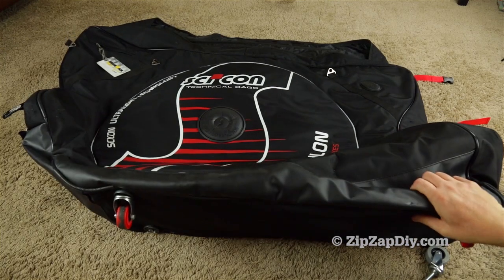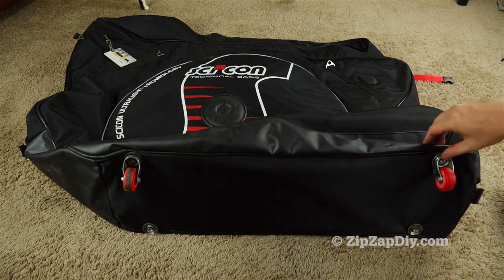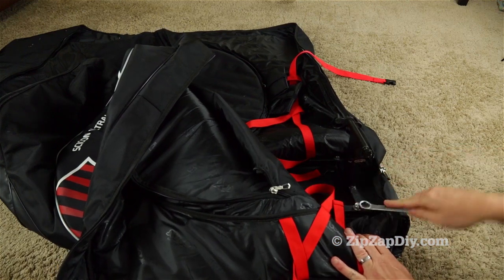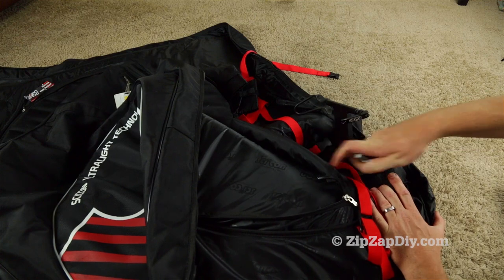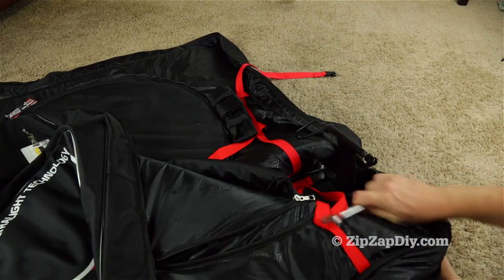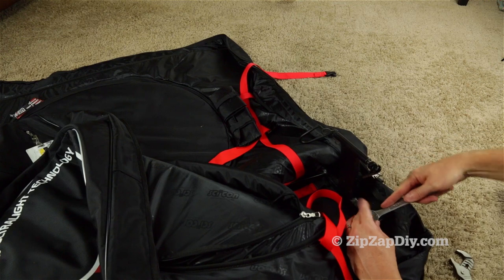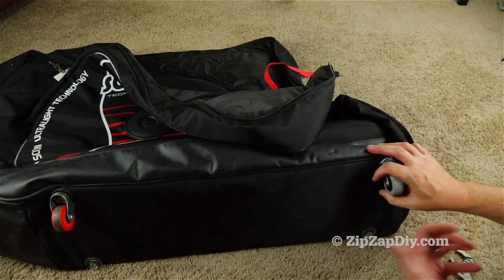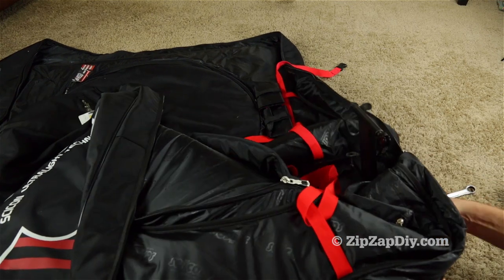SCICON Bike Bag / How To Repalce the Wheels / Where to Buy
This video shows how to replace the wheels (swivel casters) on a SCICON® rolling bike bag. The wheels are easily replaced with simple hand tools, an adjustable wrench or 17mm wrench, Vise Grips and channel locks.

Please note, the stem caster details: Swivel Stem Caster with 2" Wheel, 3/8"-16 X 1-1/2" long threaded stem

You can buy the bike bag wheels on Amazon (Discontinued)

or at Surplus Center (Discontinued)